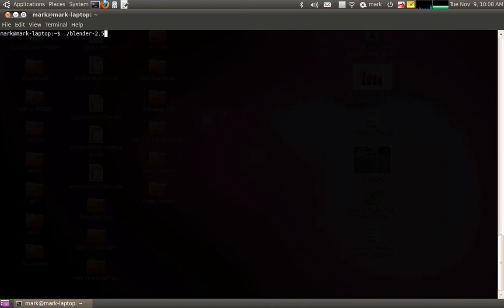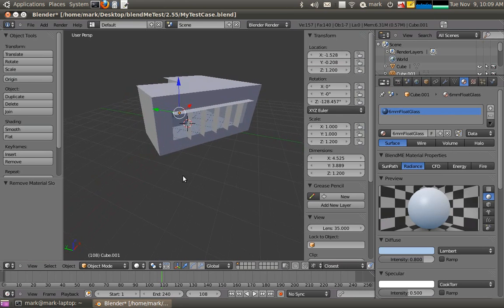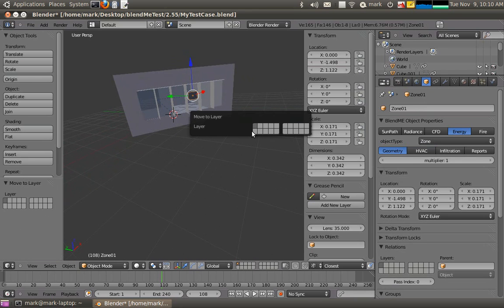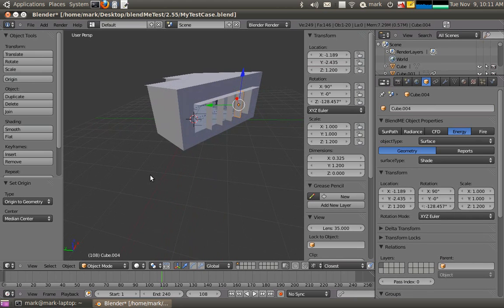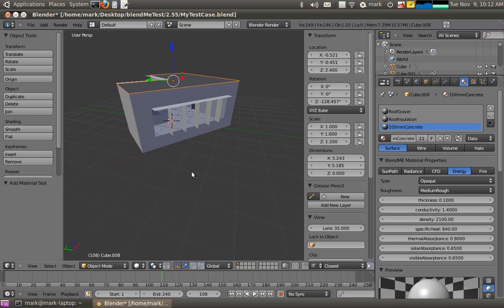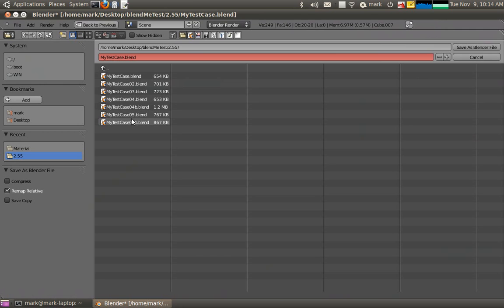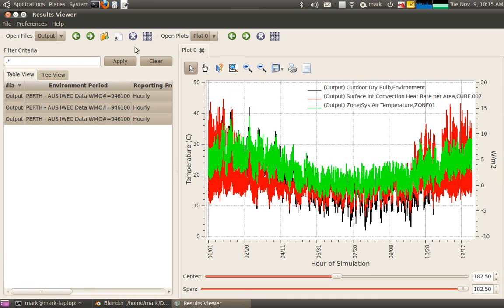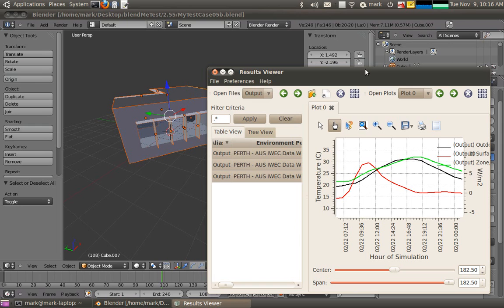BlendME Tutorial 05 UPDATE - Reusability and Helper Scripts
BlendME is an addon to Blender which permits scientific modelling and analysis of building thermal performance (through EnergyPlus), computational fluid dynamics (CFD through OpenFOAM) and lighting analysis (through Radiance).